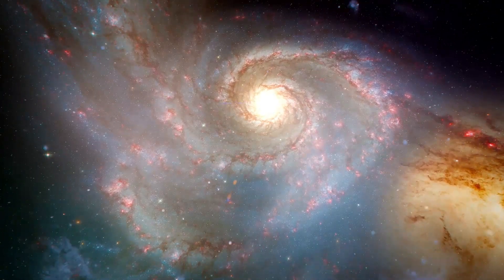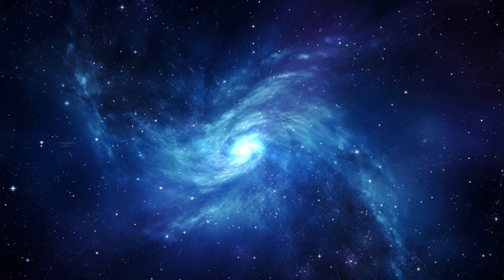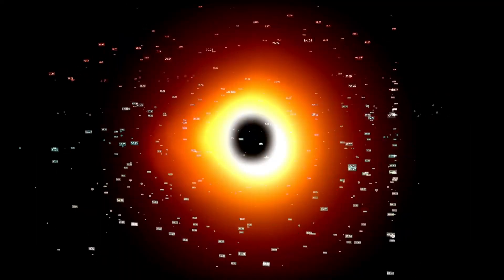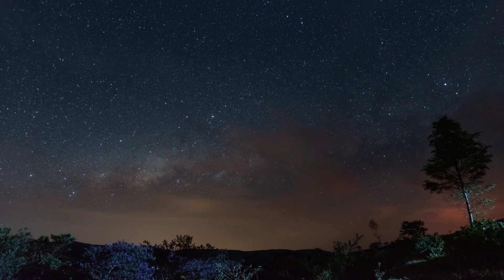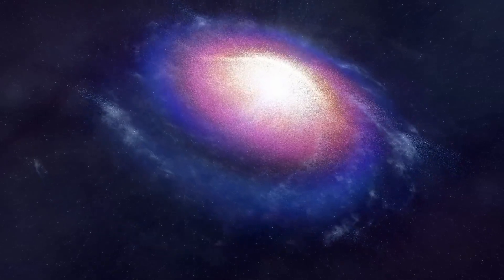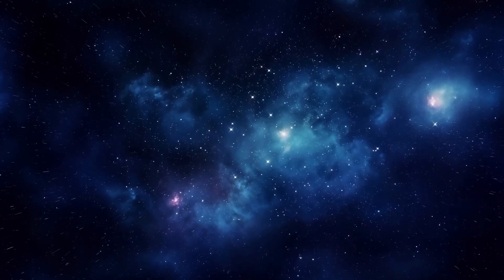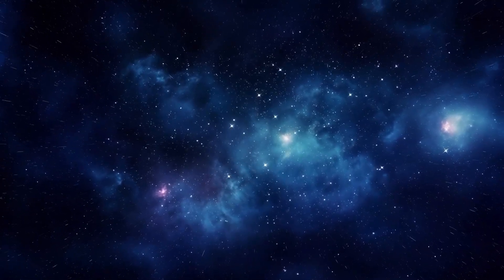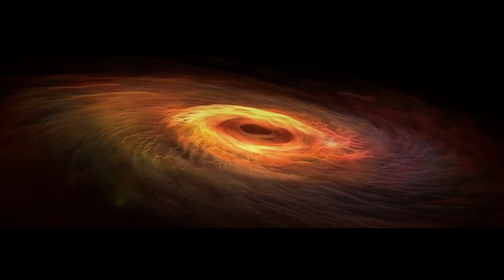What's the Real Reason Behind the James Webb Telescope's Jaw-Dropping Image?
🌌 Unveiling the Secrets: The Real Reason Behind the James Webb Telescope's Jaw-Dropping Images! 📸

The James Webb Space Telescope has captured stunning images that are reshaping our understanding of the universe. But what’s really behind these breathtaking visuals? In this video, we delve into the groundbreaking technology and innovative techniques that enable Webb to see deeper and clearer than ever before.

🔍 What We’ll Cover:

The advanced instruments and capabilities of the James Webb Telescope
How infrared observations change our perspective on cosmic phenomena
Insights into the science behind the stunning images
The implications for future discoveries in astrophysics and cosmology
Join us on this cosmic journey and discover what makes Webb’s images so extraordinary!